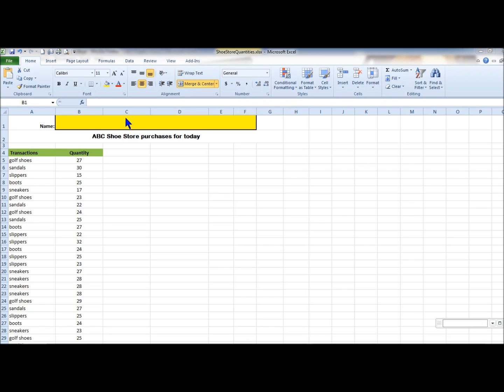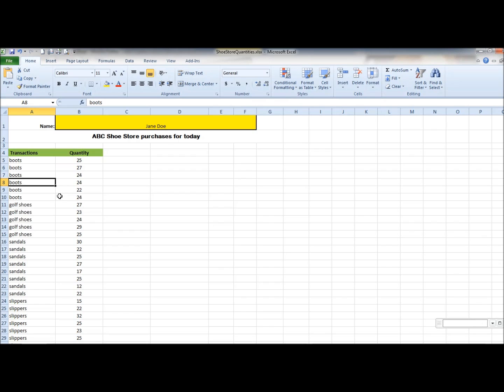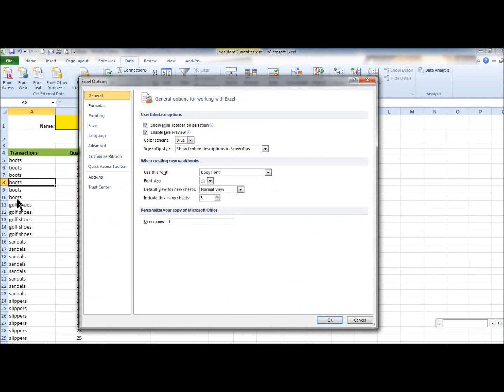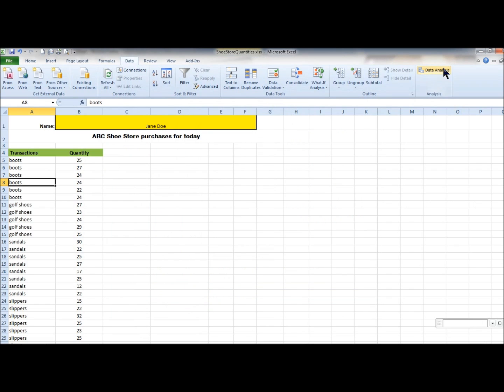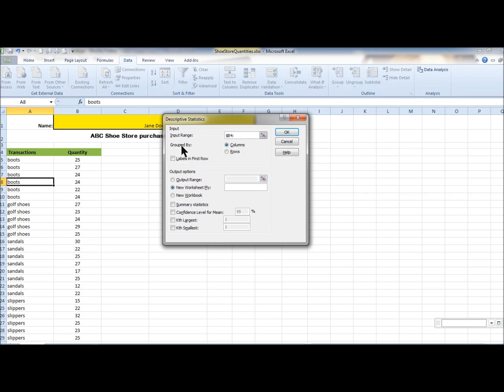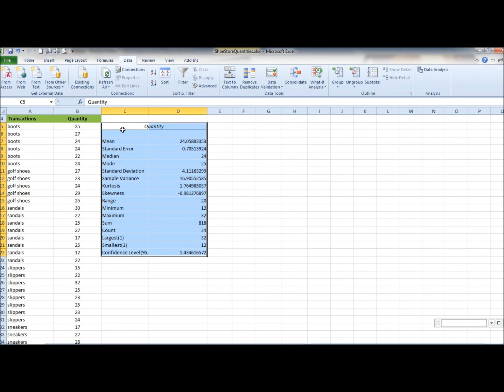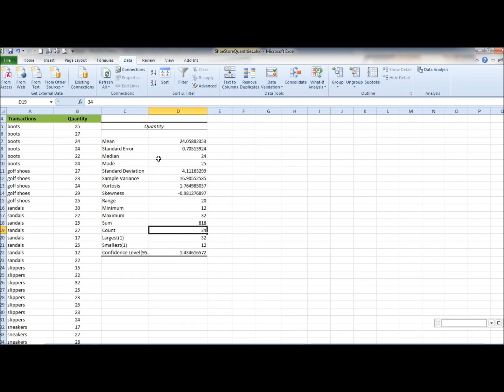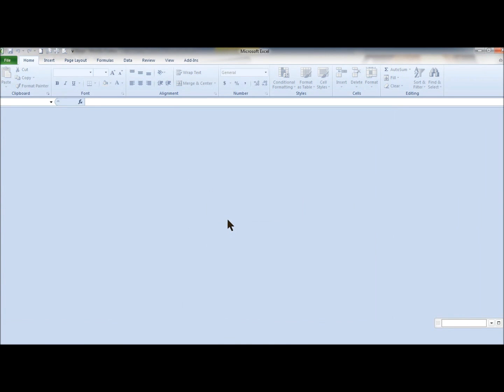Extra Credit Chapter 3